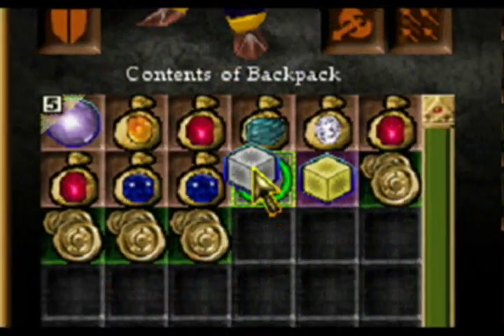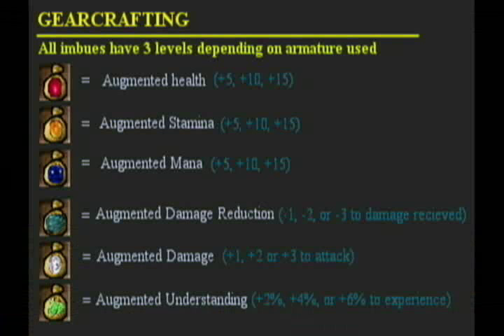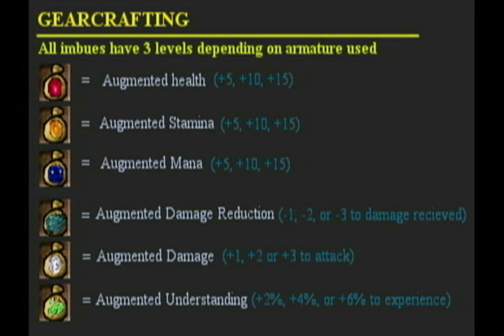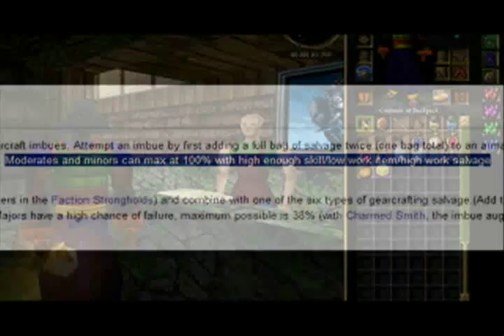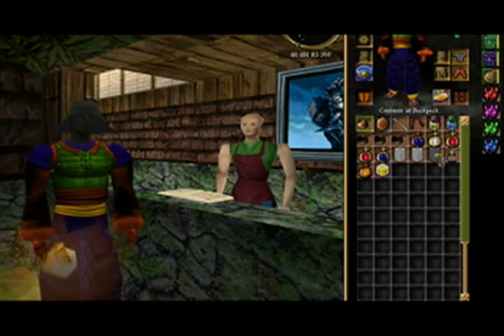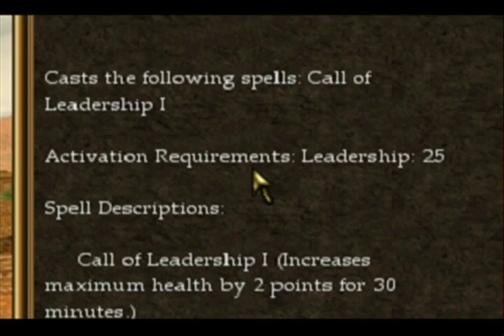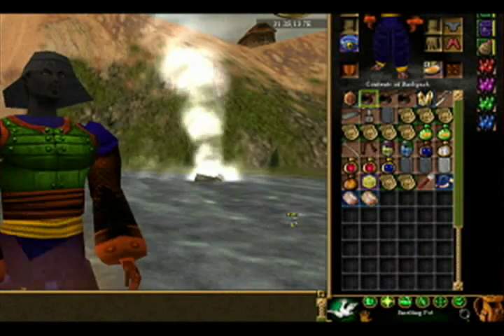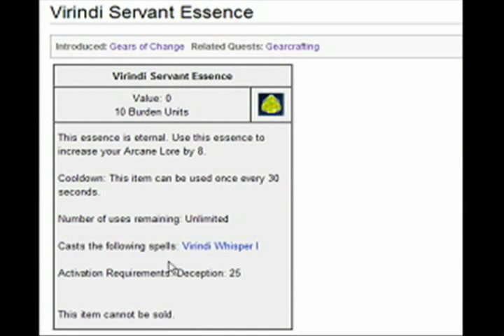Asheron's Call 10th Anniversary: An inside look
On October 27th, 2009, the developers of Asheron's Call released a patch that included major game updates. Among these were two-handed weapons, gearcrafting, and the quest journal.